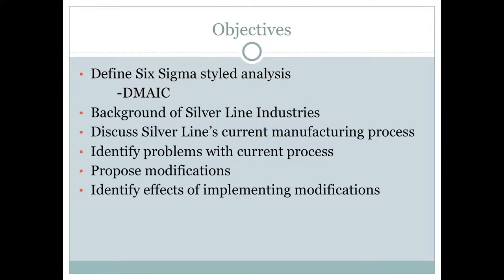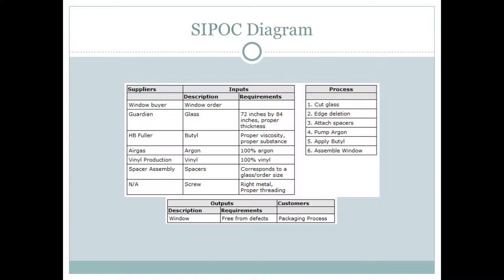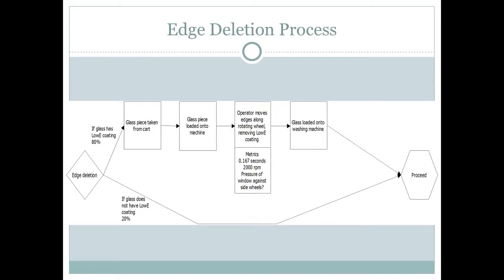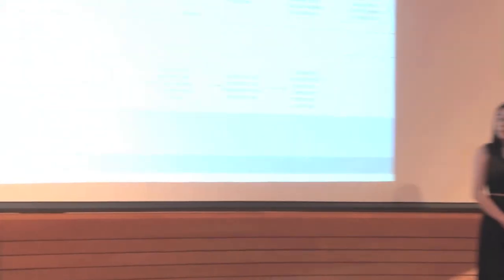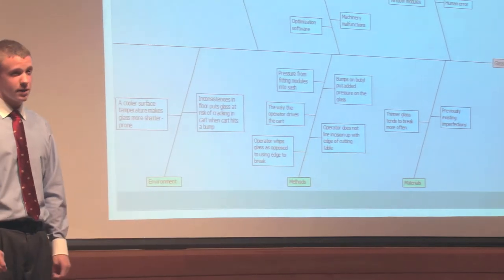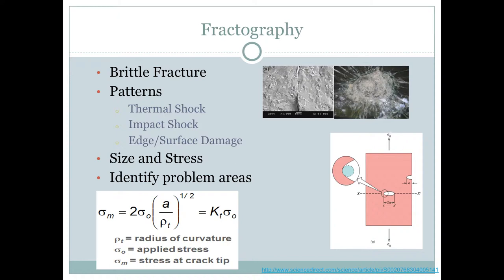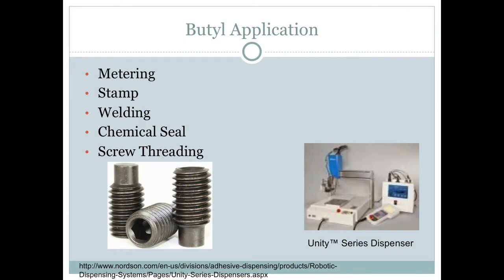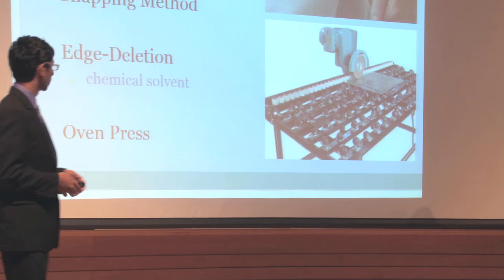Six Sigma Styled Analysis of the Glass Fabricating Process at Silver Line Industries